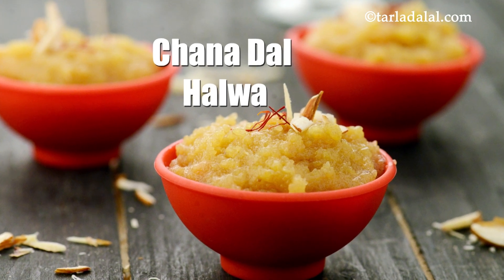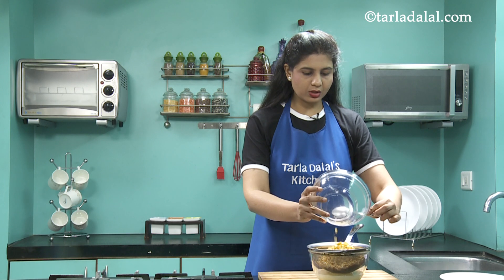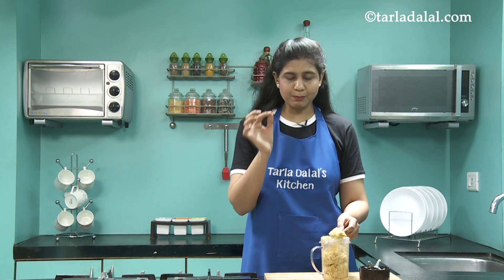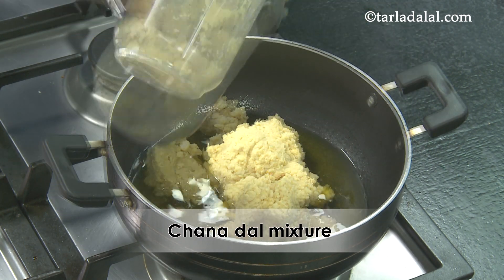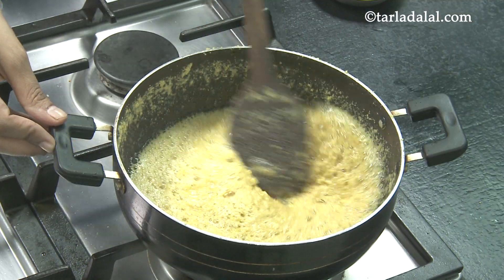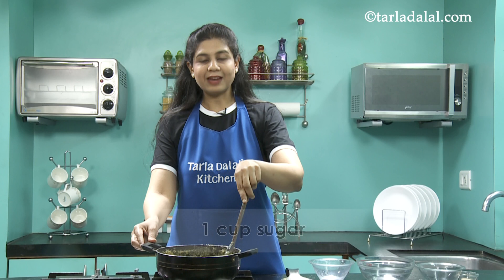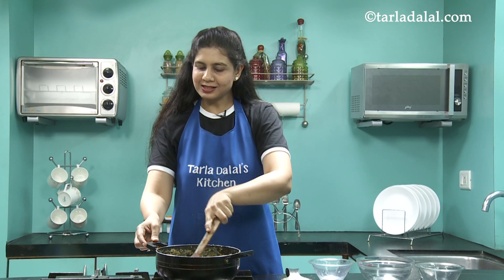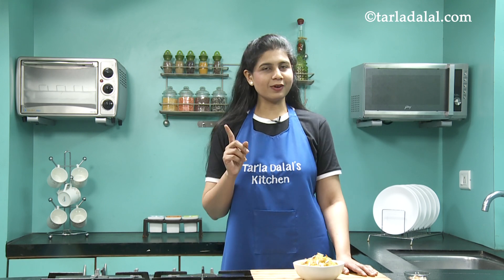चना दाल हलवा रेसिपी | Chana Dal Halwa by Tarla Dalal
Chana Dal Halwa

Chana dal has a richer flavour than other pulses, which lends itself well to the preparation of a mouth-watering halwa. Soaked and ground dal is sautéed till a rich aroma is achieved, and then prepared into a traditional halwa flavoured with cardamom and saffron. It is important to stir the dal mixture continuously when sautéing it, to avoid charring. Also be cautious when adding the hot milk and water as it tends to splutter a bit. Although the Chana Dal Halwa requires a bit of prior soaking and takes a bit of time to cook, it is a worthwhile effort, which is sure to be lauded by your guests and family members! One of the perfect Desserts for Entertaining.

Soaking Time: 2 hours.
Preparation Time: 5 minutes.
Cooking Time: 26 minutes.
Serves 5.

1 cup chana dal (split Bengal gram)
¾ cup ghee
1 cup hot milk
1 cup sugar
A few saffron (kesar) strands
1 tsp cardamom (elaichi) powder

2 tbsp almond (badam) slivers

1. Clean, wash and soak the chana dal in enough water in a bowl for at least 2 hours.
2. Drain well and blend the chana dal in a mixer to a coarse mixture without using any water. Keep aside.
3. Heat the ghee in a non-stick kadhai or a deep non-stick pan, add the chana dal mixture, mix well and cook on a medium flame for 14 minutes or till the mixture turns brown in colour, while stirring continuously.
4. Add the hot milk and 1 cup of hot water, mix well and cook on a medium flame for another 2 to 3 minutes or till the mixture thickens, while stirring continuously.
5. Add the sugar, mix well and cook on a medium flame for 6 to 8 more minutes, while stirring continuously.
6. Add the cardamom powder and saffron, mix well and cook on a medium flame for 1 minute, while stirring continuously.
7. Serve hot garnished with almond slivers.